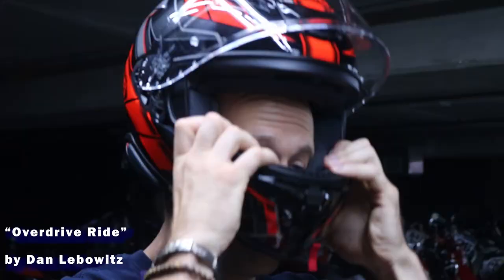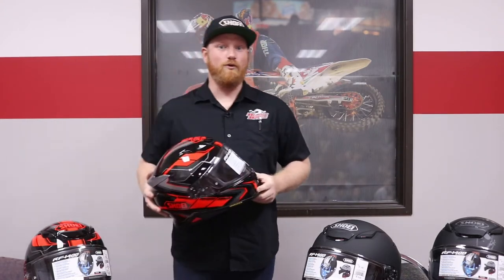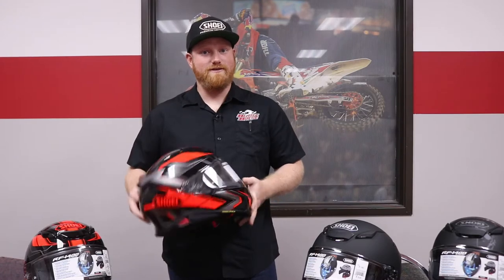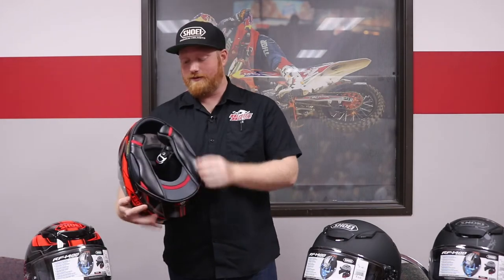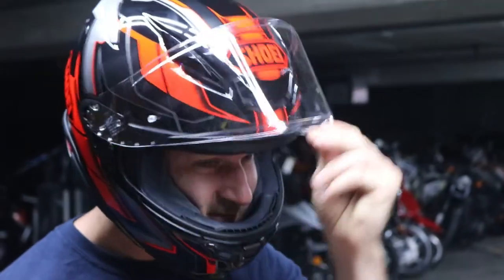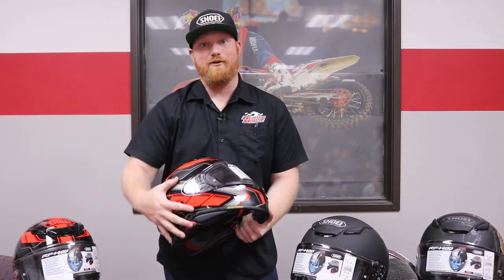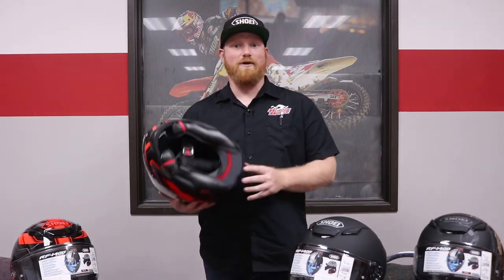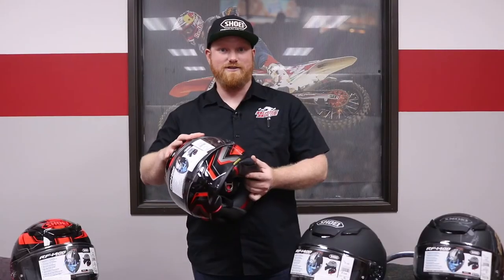QUICK INTRO to The Shoei RF1400 With Helmet House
In this episode of Quick Intro we take a look at the RF1400 Helmet from Shoei and go over some of it's unique features.